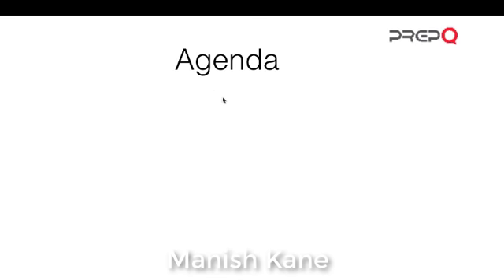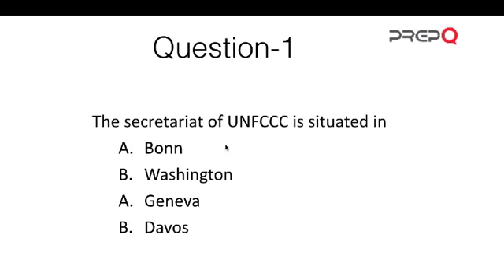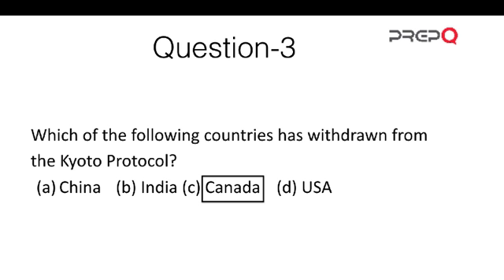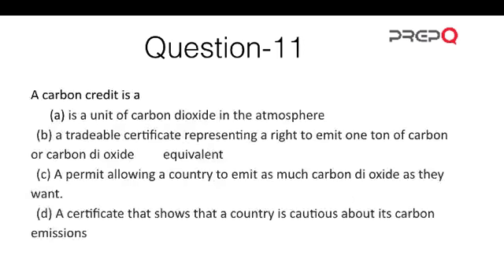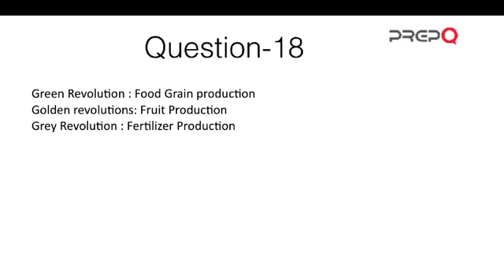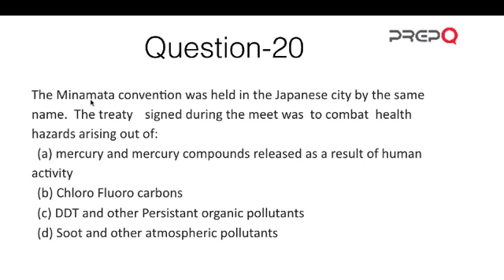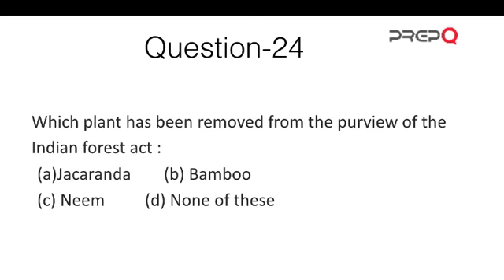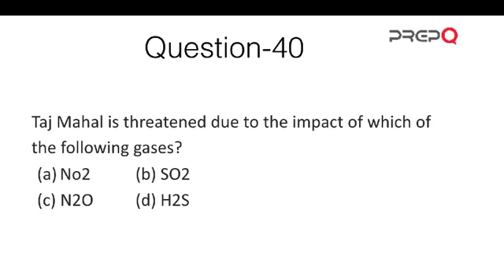GK for TISSNET -2022- PART 1A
This video covers  current affairs related to TISSNET -GK and Current Affairs preparation. This session mostly covers the area of Environment related static GK.  The questions are similar to questions that we have seen in earlier TISSNET GK  sections and earlier CMAT GK sections. Going through the session  should help you do better on Current affairs for  CMAT GK. The questions follow SNAP pattern and CMAT pattern

Also, watch… ...

Category
Education
Category
Education